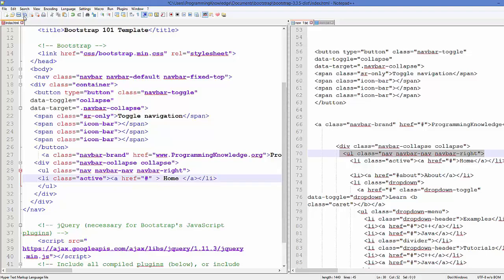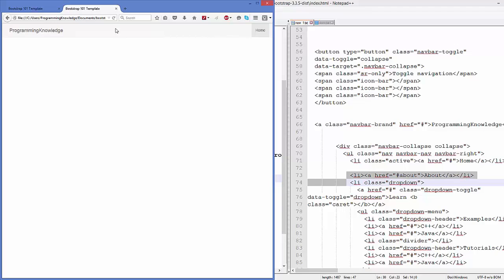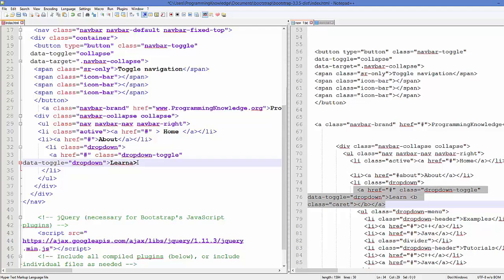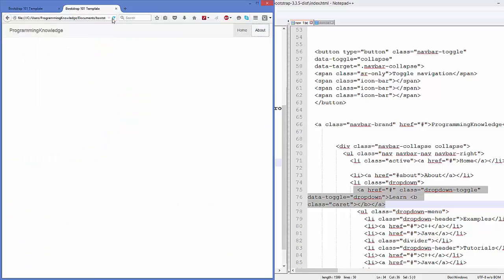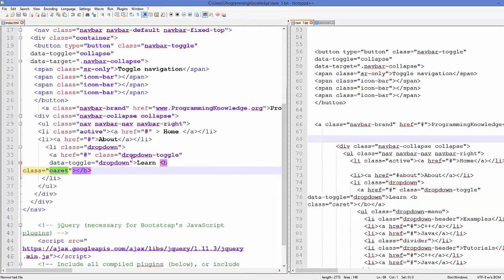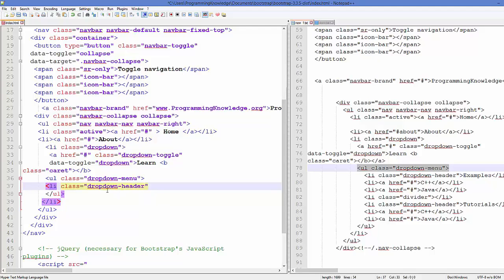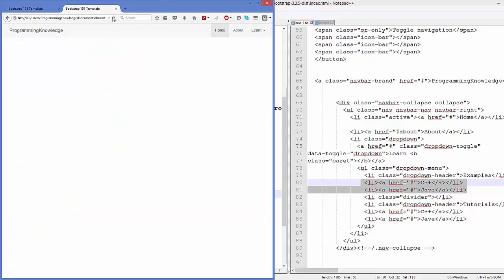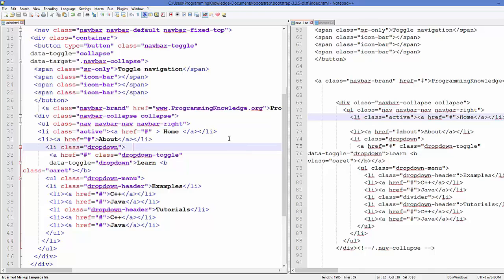006 Creating Responsive Navbar with Dropdown Menus Part 2